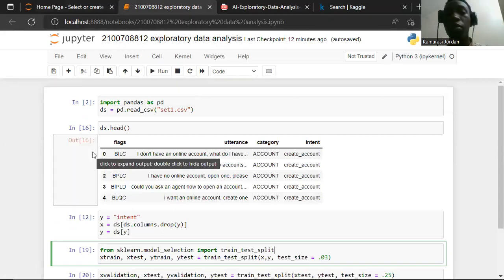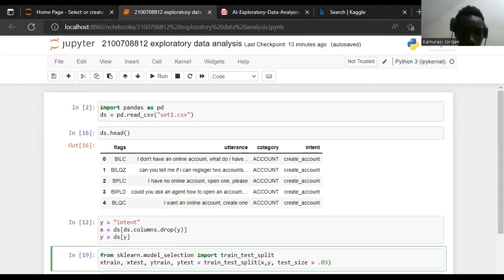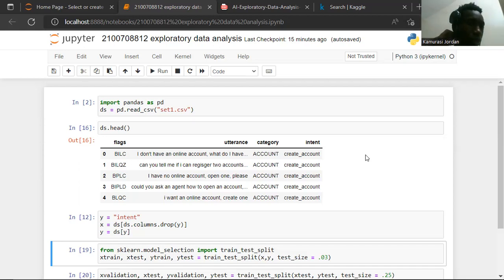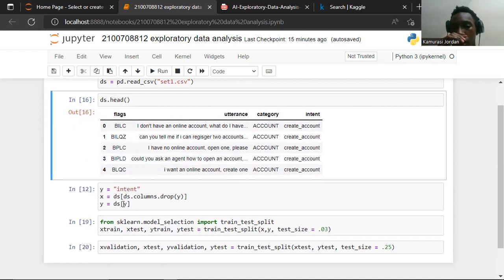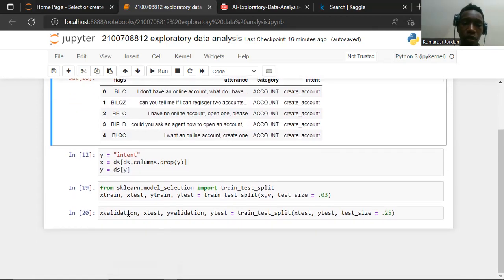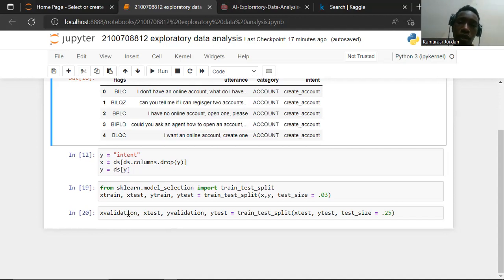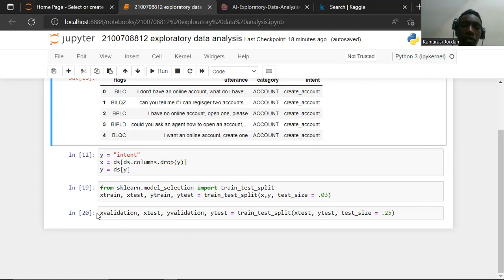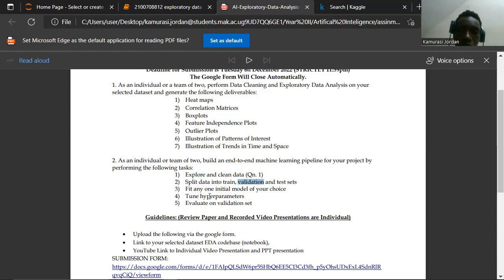explatory data analysis